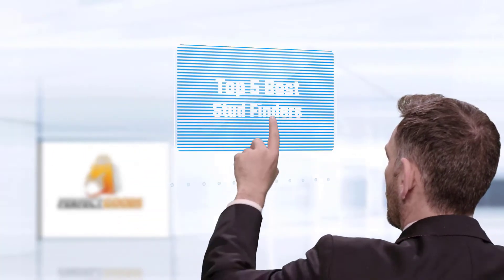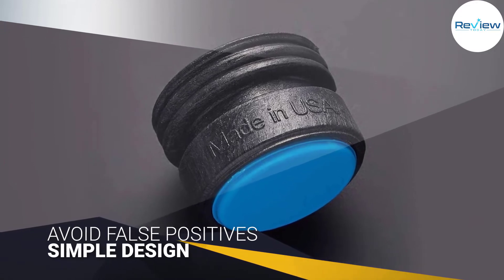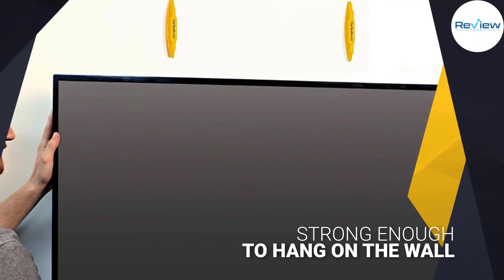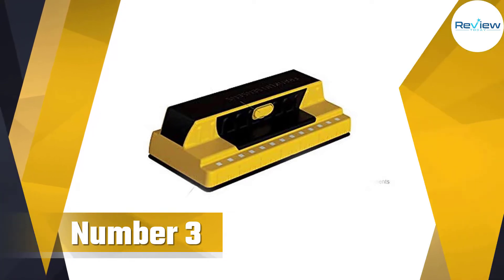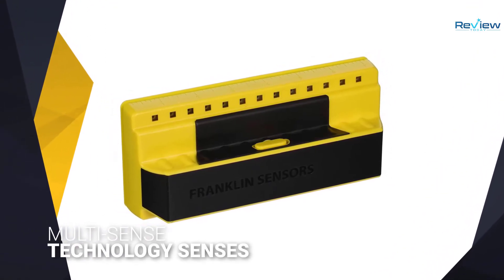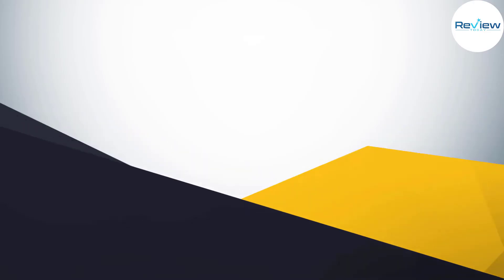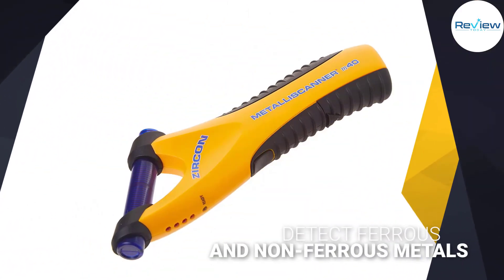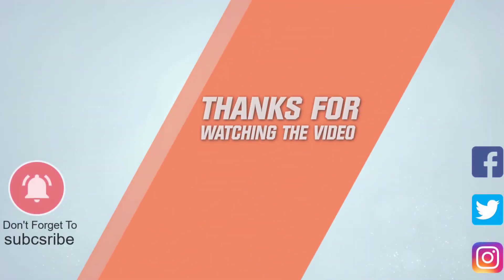Top 5 Best Stud Finders [Review in 2022] for Plaster Walls & Home Use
Best stud finders featured in this Video:
NO.1. Studpop Magnetic Stud Finder
NO.2. The StudBuddy Magnetic Stud Finder
NO.3. ProSensor 710 Stud Finder
NO.4. CH Hanson 03040 Magnetic Stud Finder
NO.5. Zircon MetalliScanner m40- Metal Detector

🕝Timestamps🕝
0:15 - Introduction
0:23 - Studpop Magnetic Stud Finder
1:14 - The StudBuddy Magnetic Stud Finder
2:04 - ProSensor 710 Stud Finder
2:54 - CH Hanson 03040 Magnetic Stud Finder
3:45 - Zircon MetalliScanner m40- Metal Detector

What Is a stud finder?
A stud finder is a handheld gadget utilized with wood structures to find surrounding studs situated behind the last walling surface, typically drywall. While there are various stud finders accessible, most fall into two primary classifications: attractive stud locators and electric stud finders.

What is the best stud finder to buy?
If you are looking for the top stud finders, then you are in the right place. The Home Genie team tries to collect as much information as possible, read lots of user-based reviews, and rank them based on quality, value for the price, the reputation of the manufacturers, etc. Please let us know if you have something in your mind in the comment section.